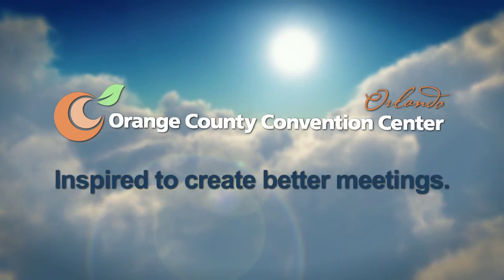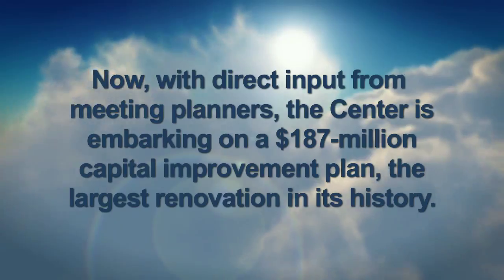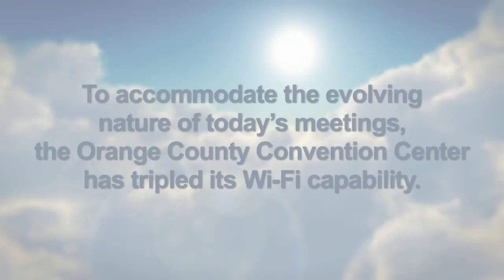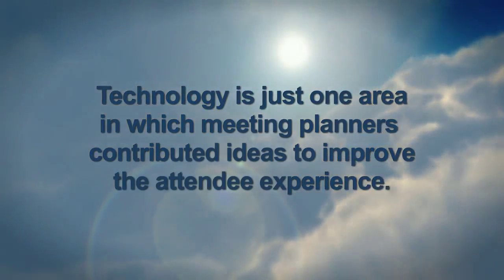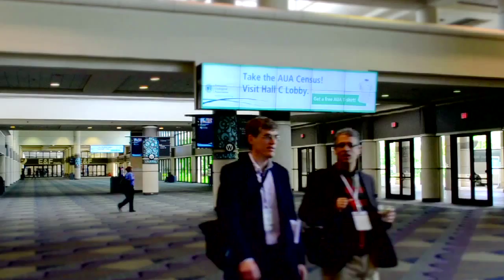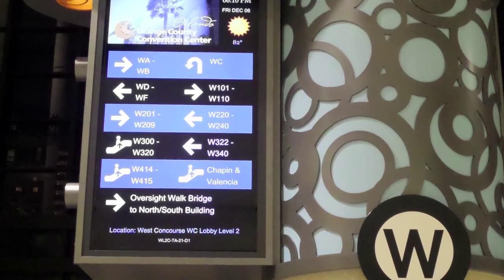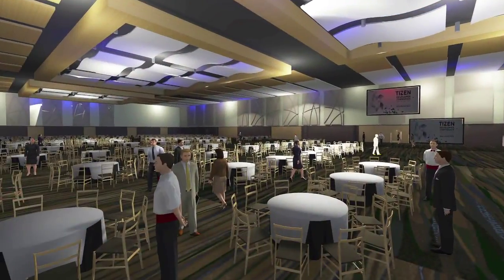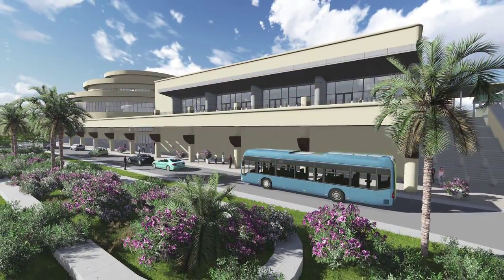Inspiration Spotlight 2014 - Orange County Convention Center